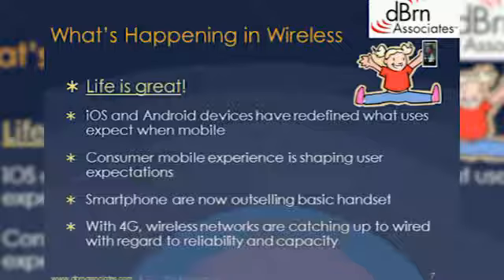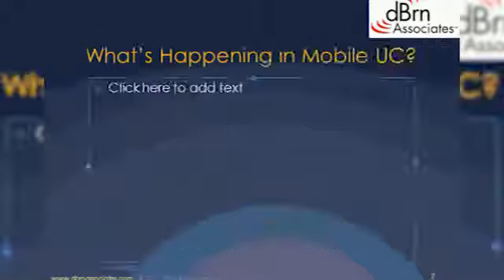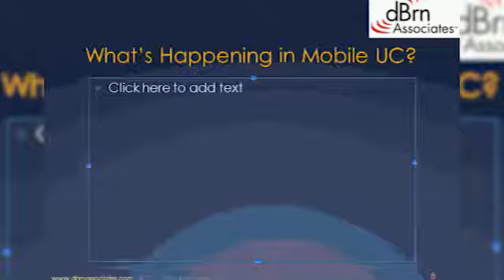8012-migrating-uc-session-5.flv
Josh Bottum
Service Creation Manager
Cisco - Jan 07, 2014